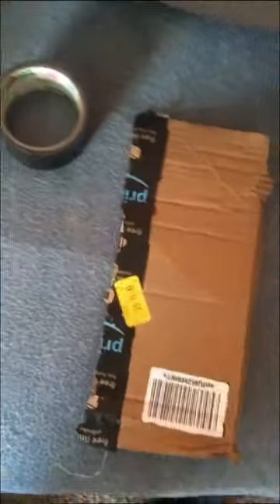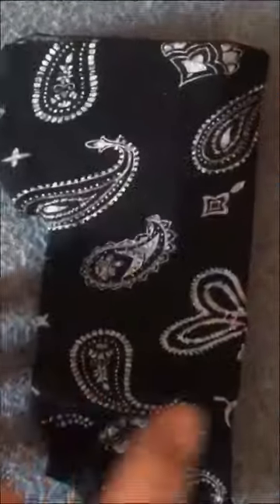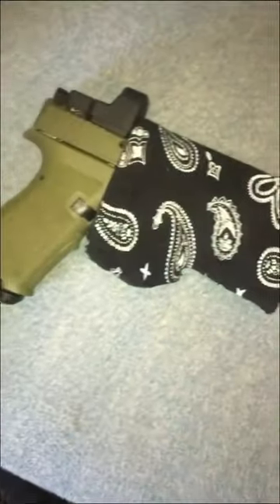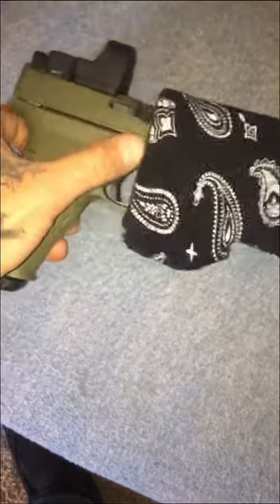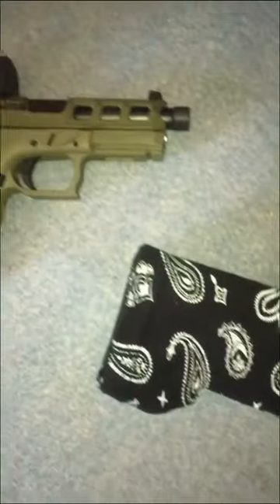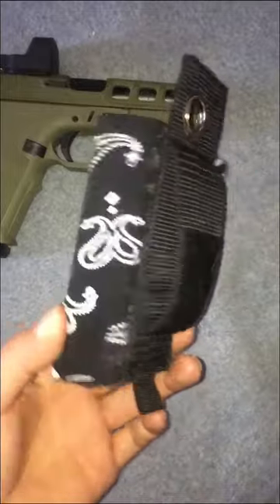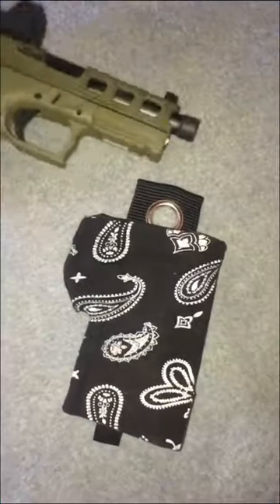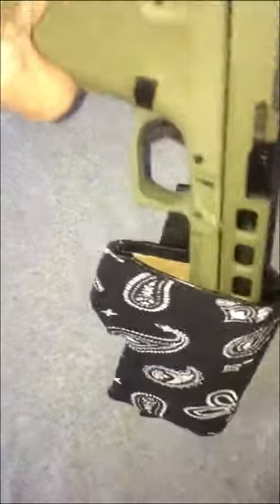PSA Dagger D.I.Y. Holster